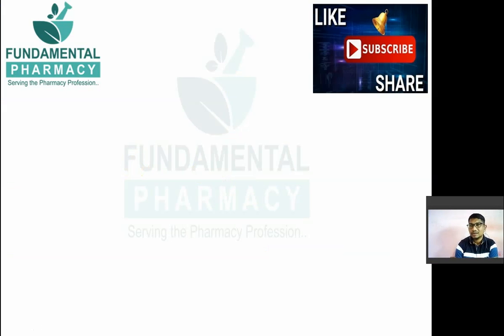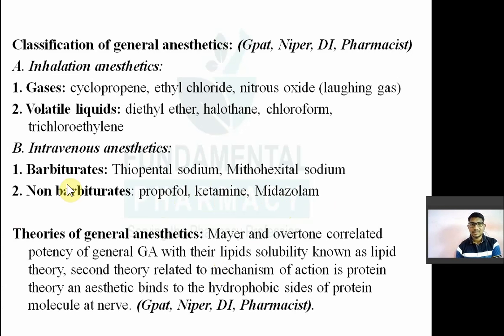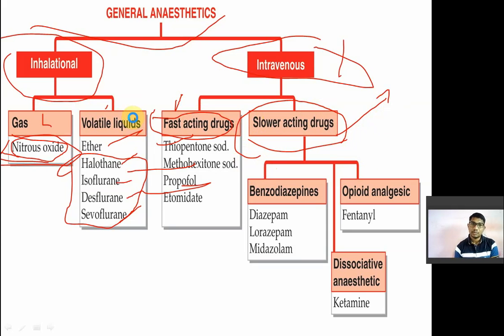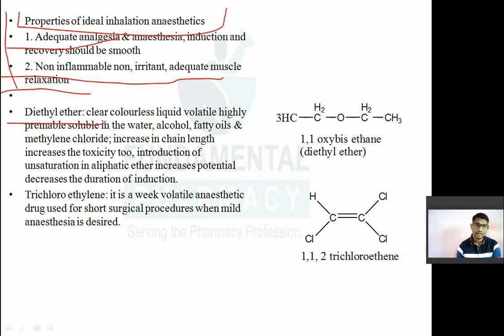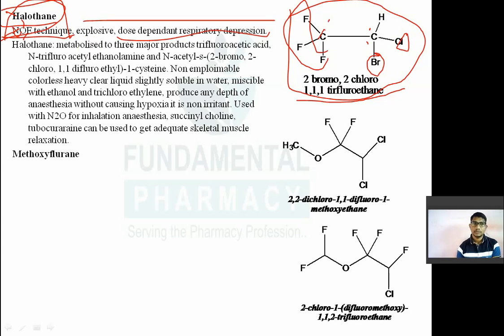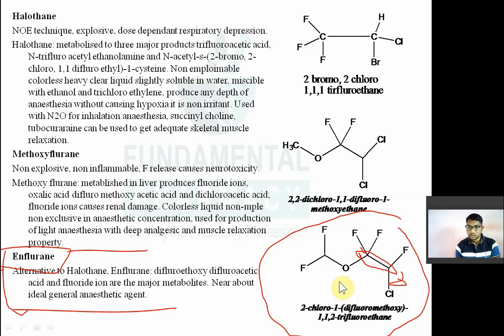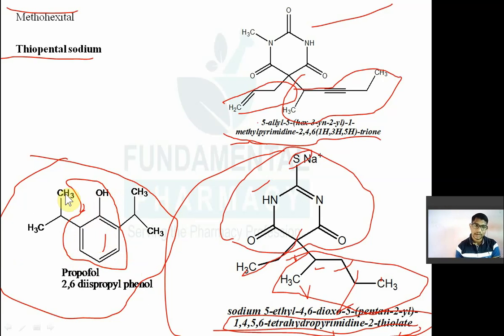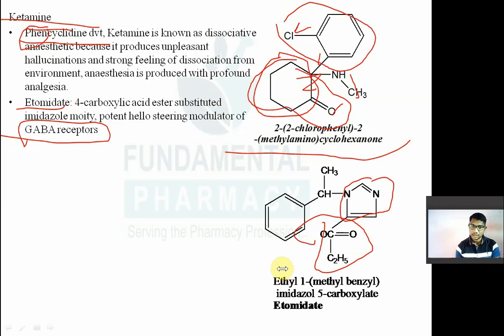GENERAL ANESTHETICS ||DRUGS|| SAR ||MECHANISM ||ADRs|| CHEMISTRY ||GPAT ||NIPER|| DI|| PHARMACIST